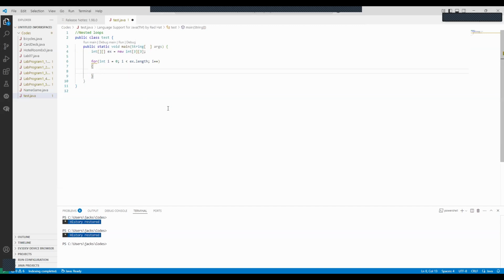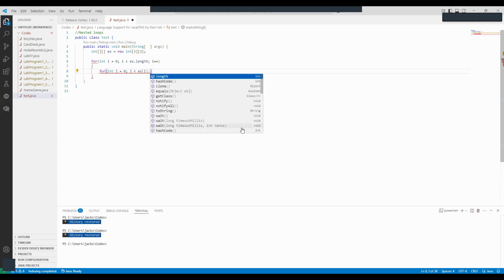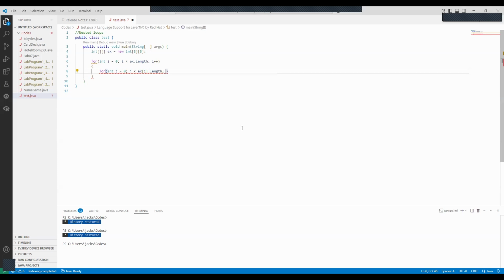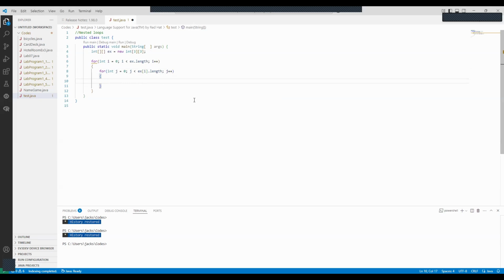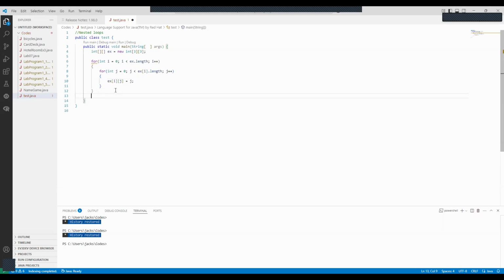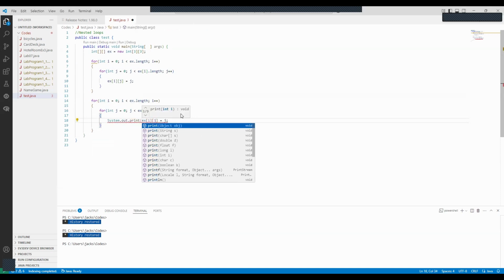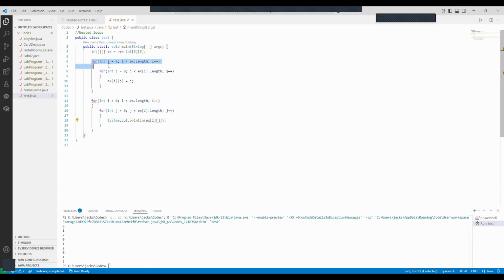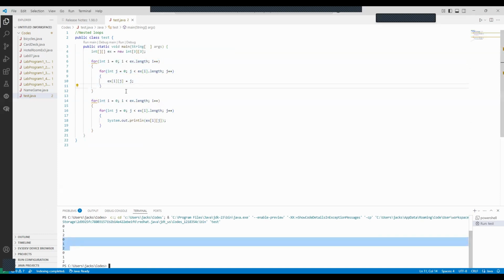Nested Loops in java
Nested Loops in java for CSCE 111